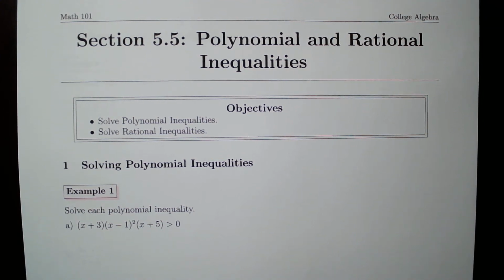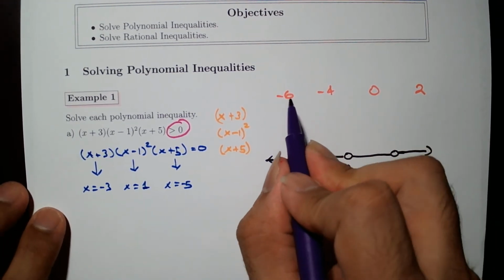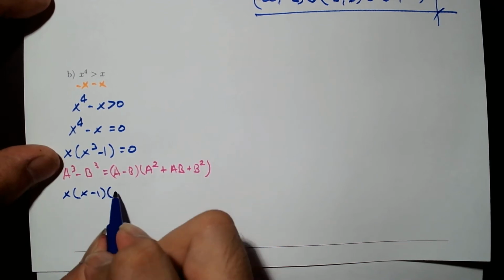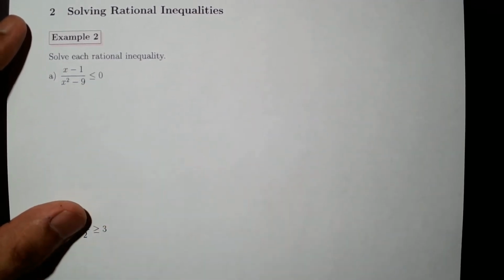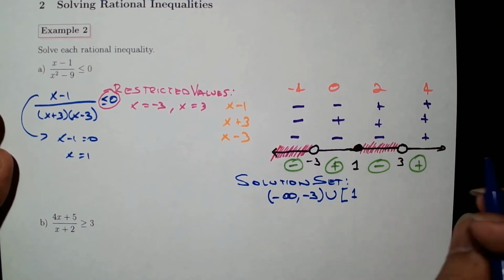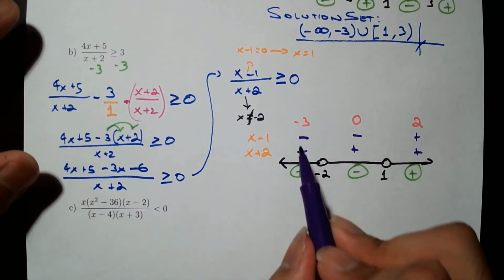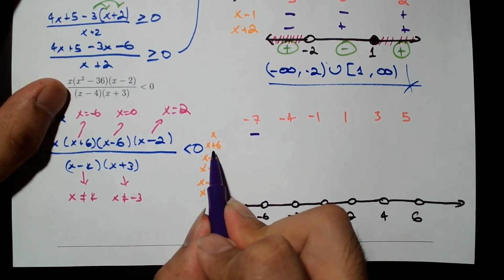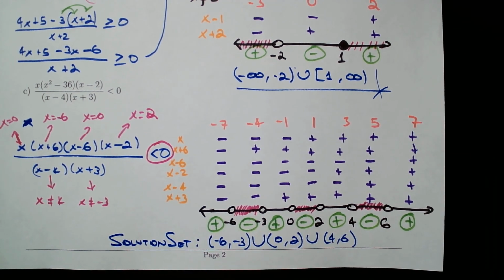Math 101 Section 5.5: Polynomial and Rational Inequalities